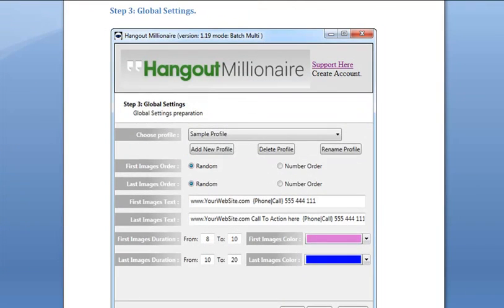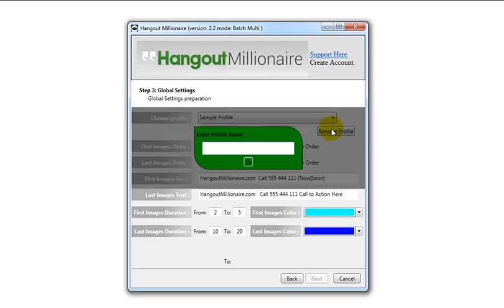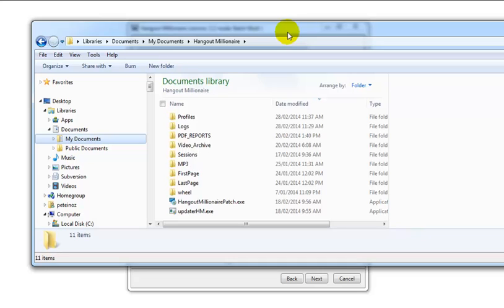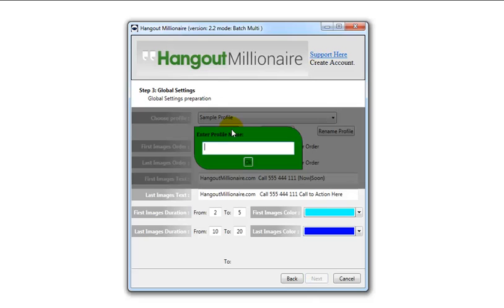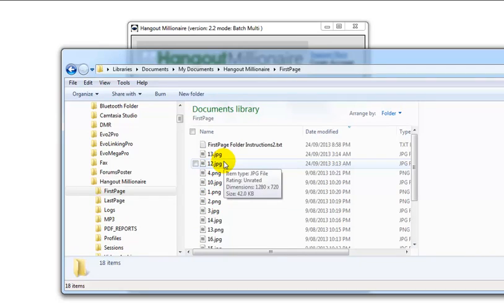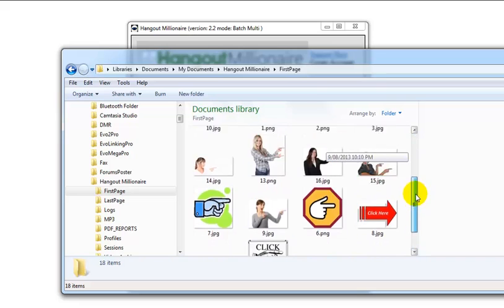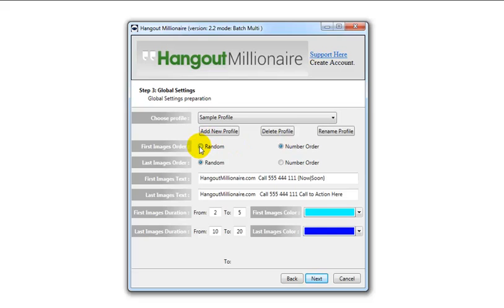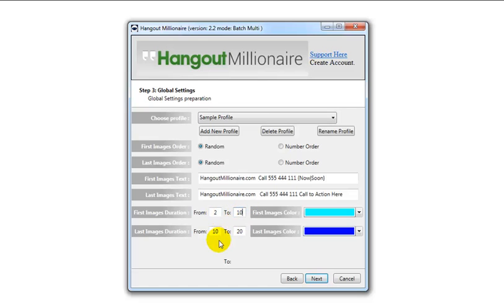Step 3 Global Settings Video Tutorial Hangout Millionaire